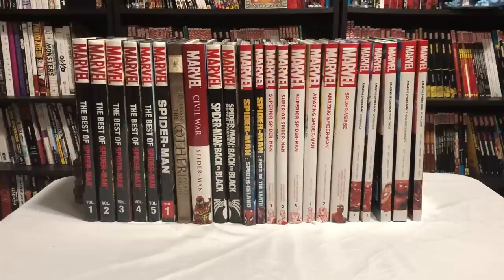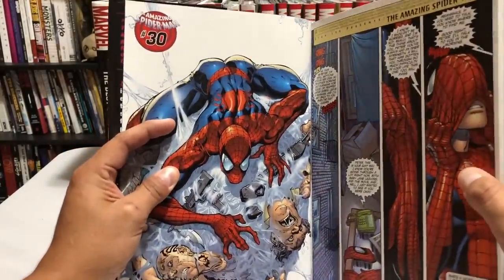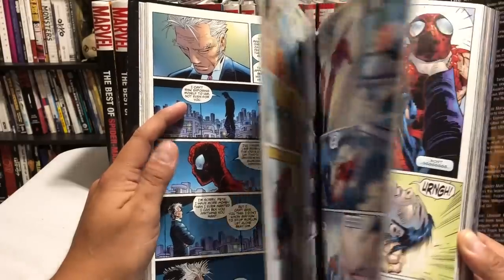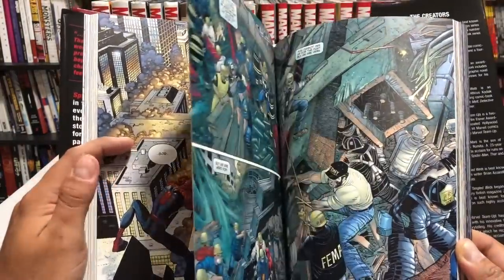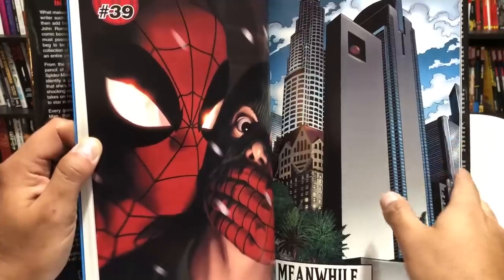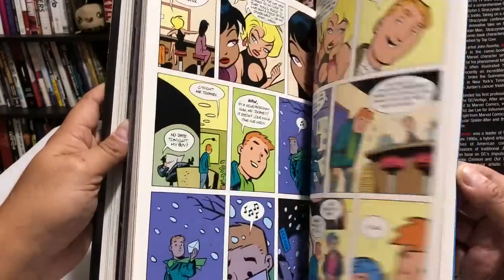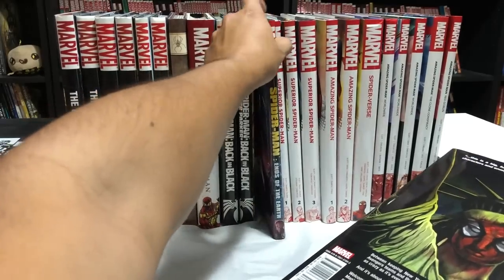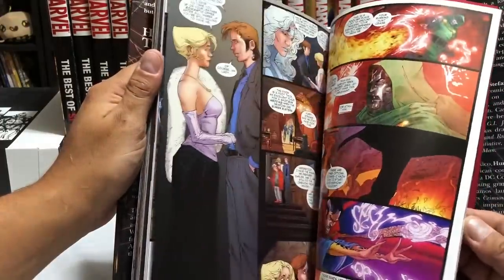A comprehensive look at the reading order of Amazing Spider-man in OHC and Omnibus Format Part 2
This is part two of two.  Today I show off the collected editions of Amazing Spider-man in oversized Hardcovers and Omnibus editions.  Collecting material from 2001 to 2018.  I do a deep look as to what the content of the books and talk about what the reading order.  Focusing purely on OHCs and Omnis, so keep that in mind, but I do mention where some trades fit in. This mainly covers everything up to Red Goblin Saga and I do mention some upcoming omnibuses that have been solicited.

You can find some of the bookss in the video here:
Spider-man Red Goblin

Clone Conspiracy: